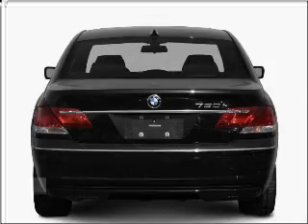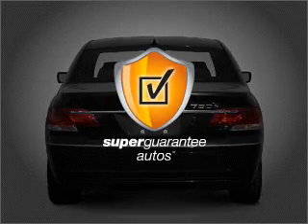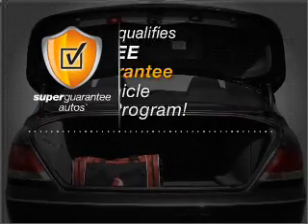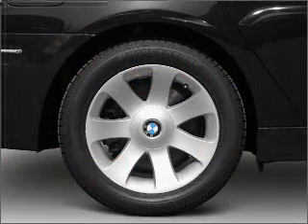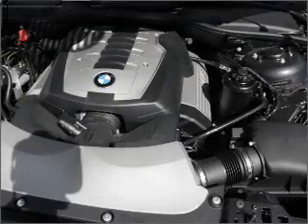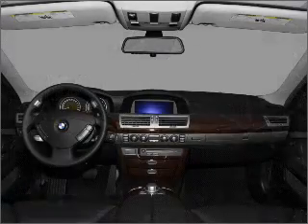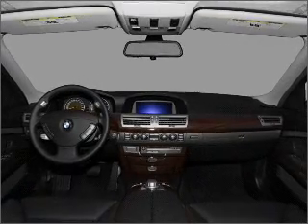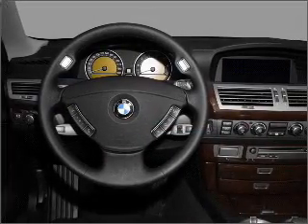2007 BMW 7 Series - Norwalk CA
Year: 2007
Make: BMW
Model: 7 Series
Trim: 750i
Engine: 4.8 liter 8 cylinder 32 valve
Transmission: 6-Speed Automatic
Color: Titanium Silver Metallic
Mileage: 39403
Address:
10915 Firestone Blvd